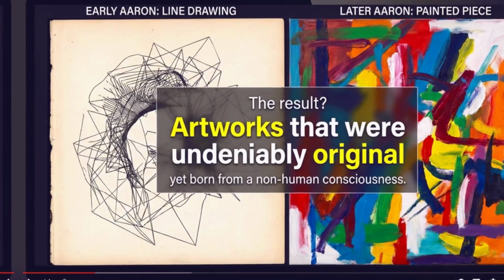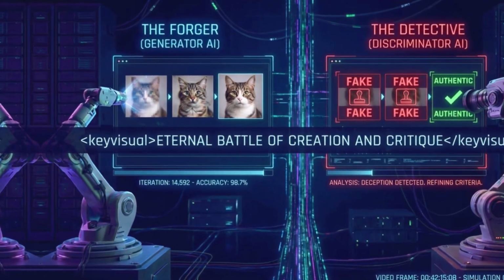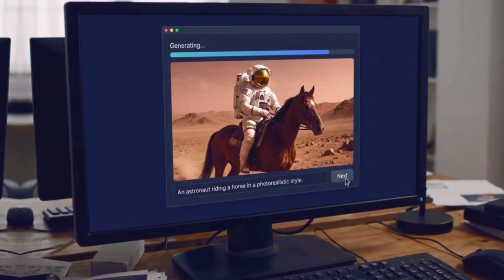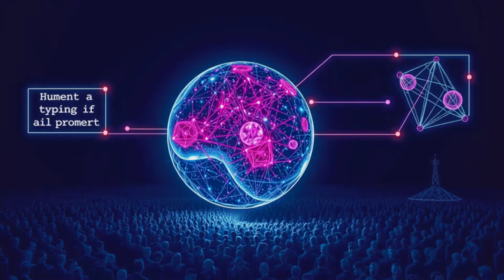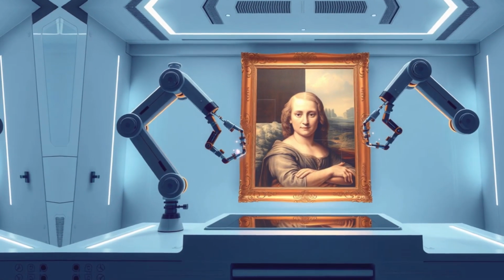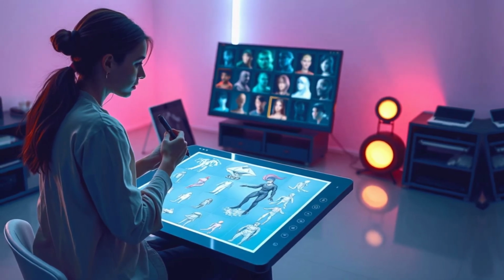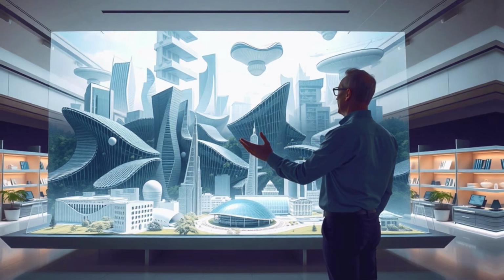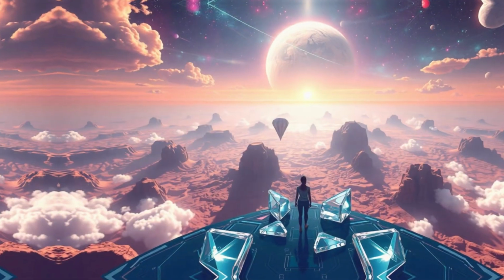AI Art: The Creative Revolution & Cultural Echoes of Our Digital Future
Dive deep into how AI is redefining art, challenging our understanding of creativity, and sparking a profound cultural transformation. Is this the dawn of a new artistic era?

From algorithms generating masterpieces to AI co-creating with human artists, the boundaries of creation are blurring. We explore the rapid evolution of AI art, its historical context, and the groundbreaking tools that are empowering a new generation of digital creators. Discover how technology isn't just a tool, but a partner in artistic expression.

But what does this mean for human ingenuity, authenticity, and the very definition of art? We unpack the contentious debates surrounding AI's role in culture, examining its impact on copyright, authorship, and the economic landscape for artists. Is AI democratizing art or devaluing human skill?

Join us as we envision a future where human and artificial intelligence converge, creating unprecedented forms of artistic expression. We'll look at the ethical considerations, the potential for innovation, and the cultural shifts that lie ahead. This isn't just about technology; it's about the evolving echo of human creativity in the modern age.

📋 Contents:
00:00 The Genesis of Algorithmic Creativity
05:49 Redefining Art: Cultural Impact & Ethical Debates
11:03 The Future Canvas: Human-AI Collaboration & Beyond